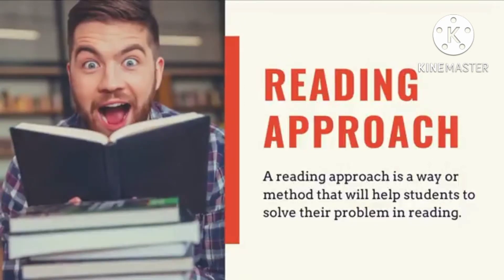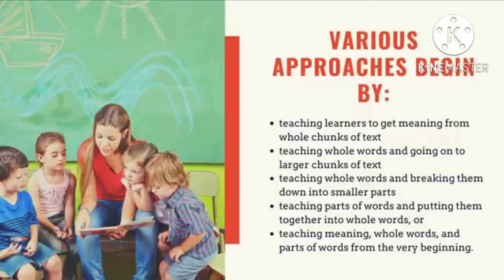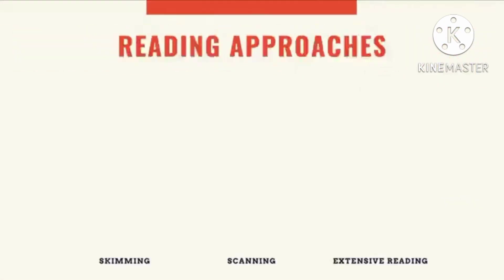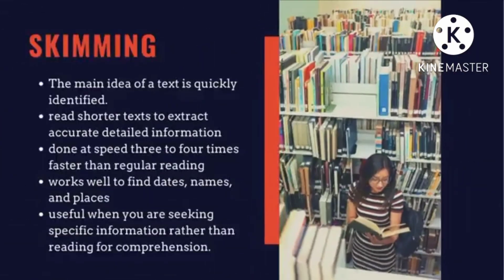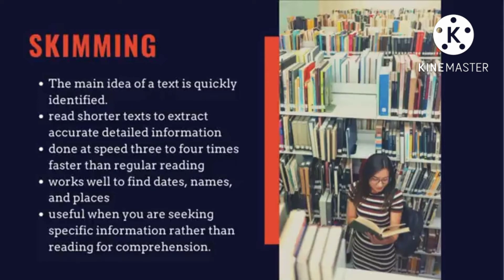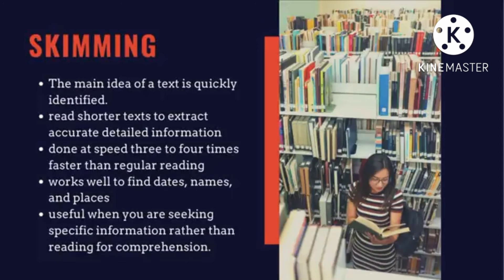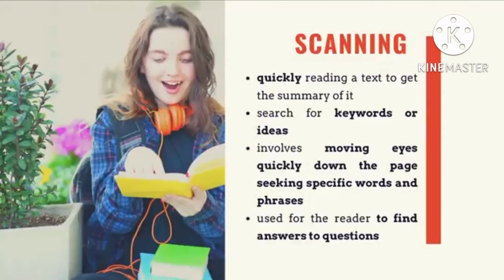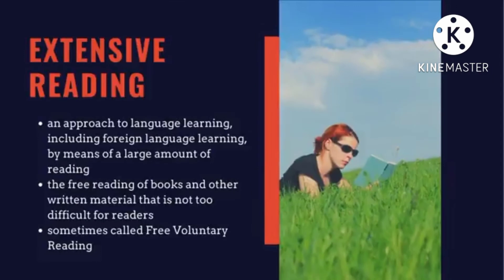Presentation of Reading Approach